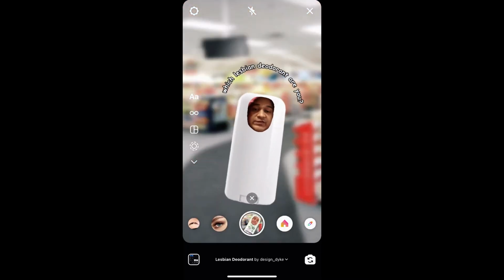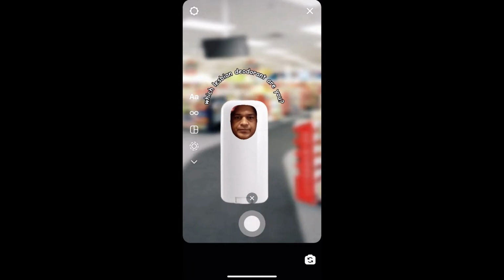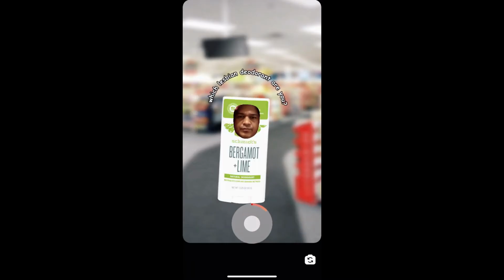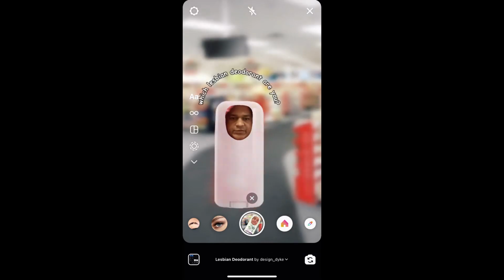How to get the Lesbian Deodorant Filter on Instagram